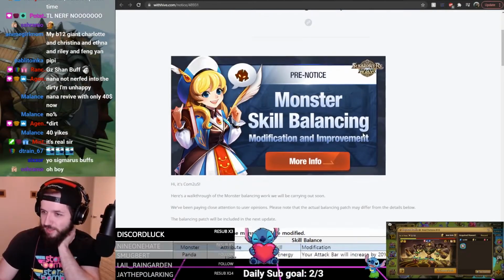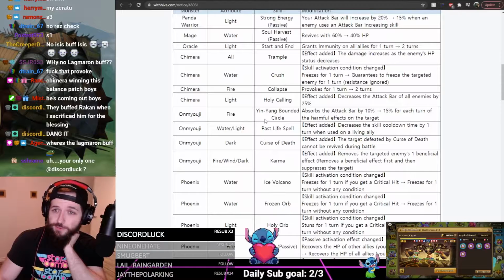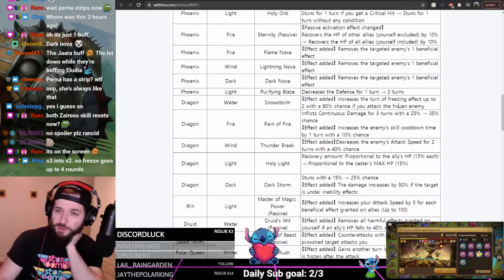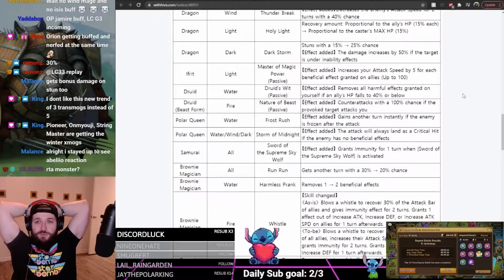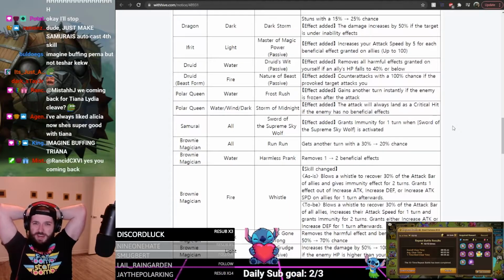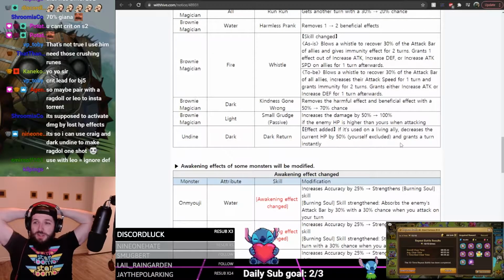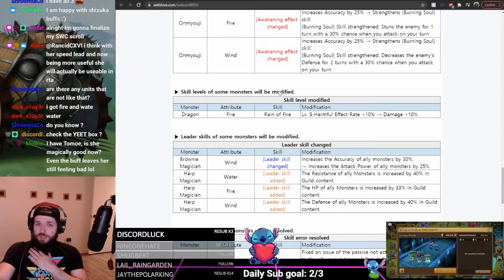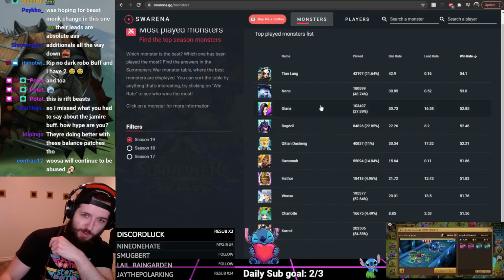New Balance Patch Is Here!!!